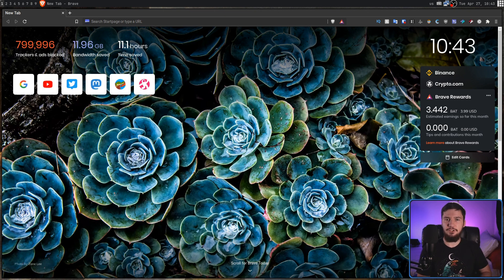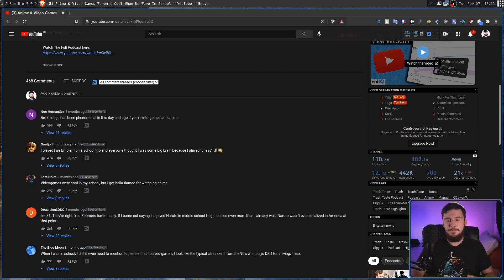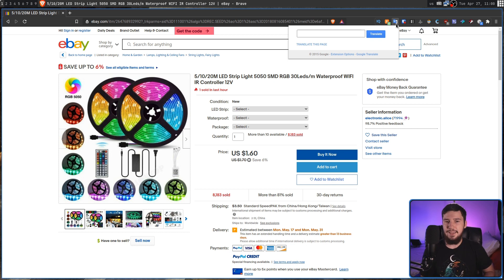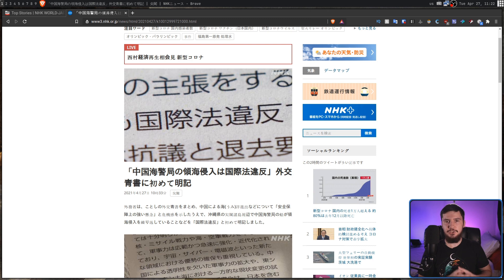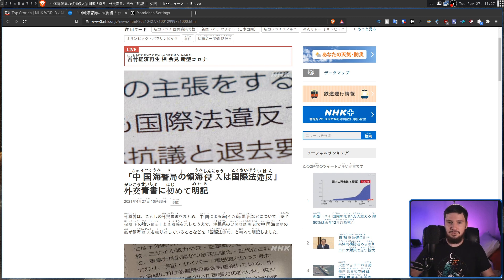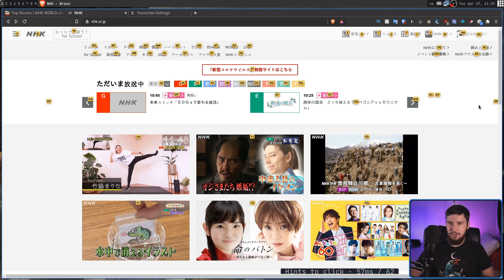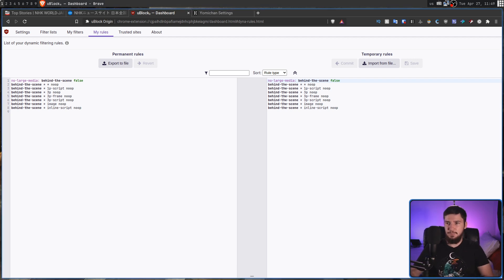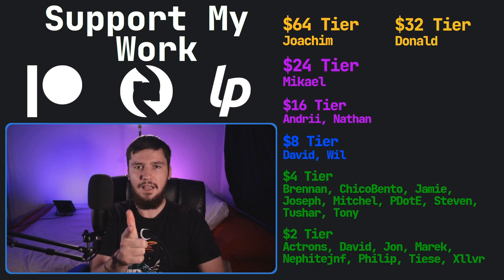These Brave Extensions Are Essential To My Workflow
Ocassionally someone asks what extensions I'm running in my brave web browser so I thought I'd just be easier to go over all of them in one video, unlike my regular system apps these don't typically change too often.

Credits
🎨 Channel Art:
All my art has was created by Supercozman